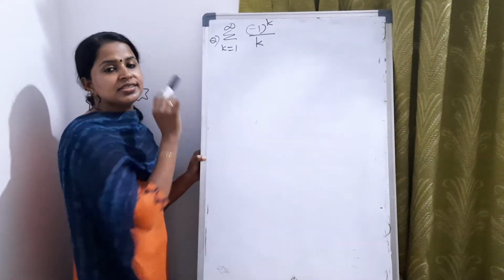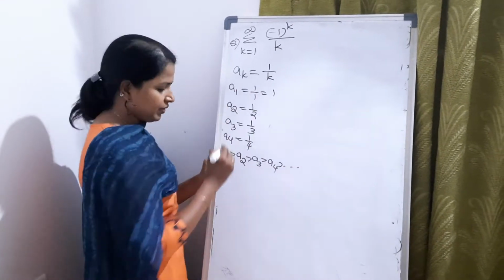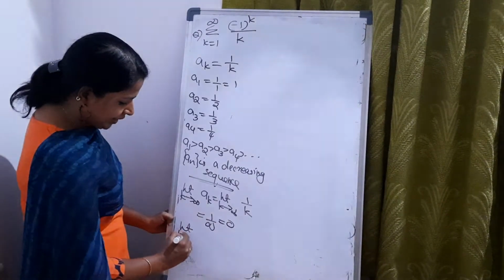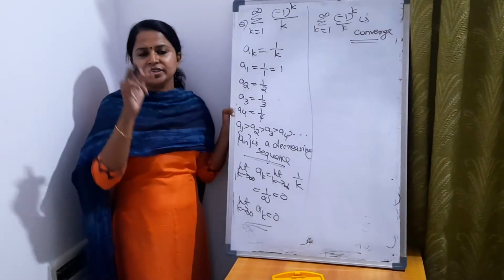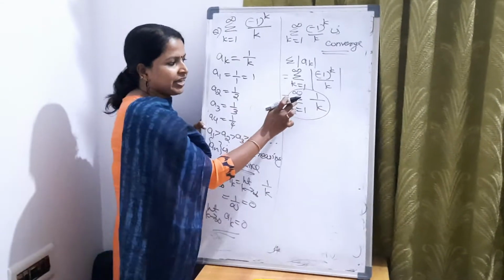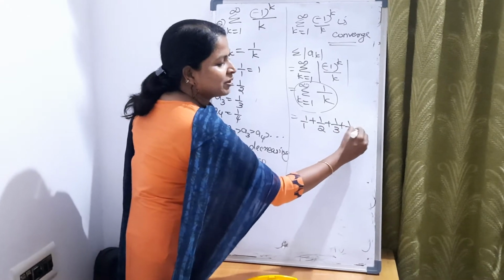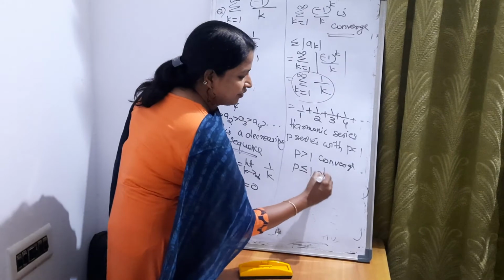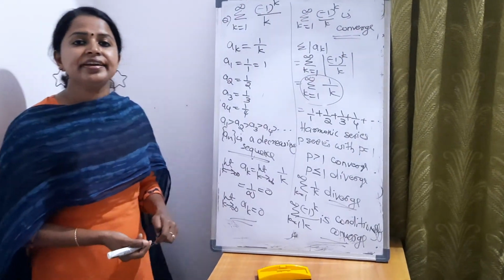Sequence and series - Absolute convergence and conditionally convergence Problem 2